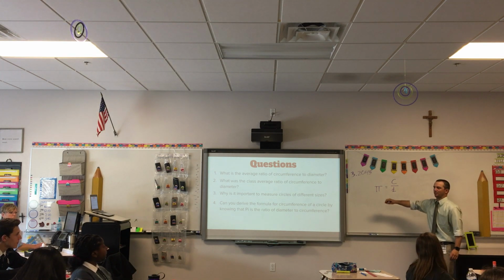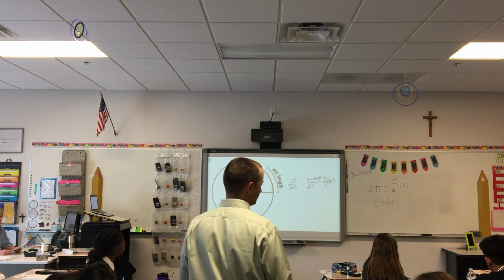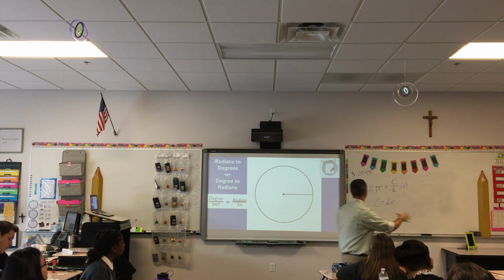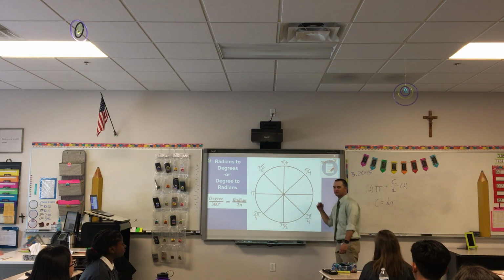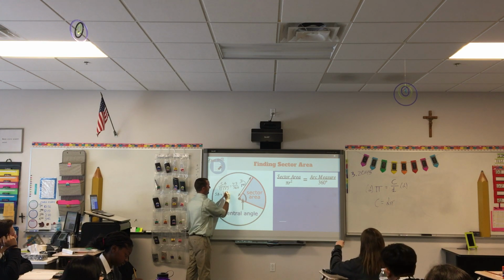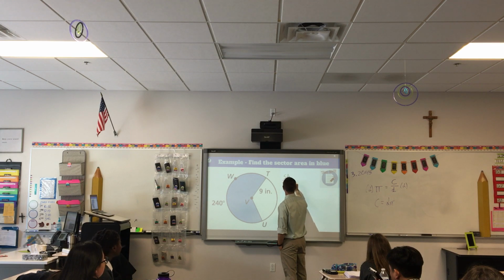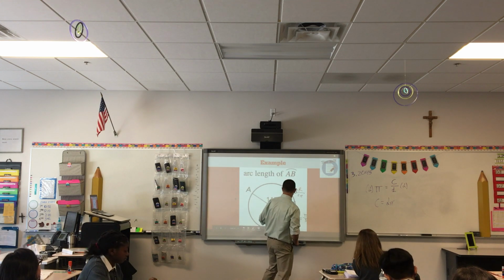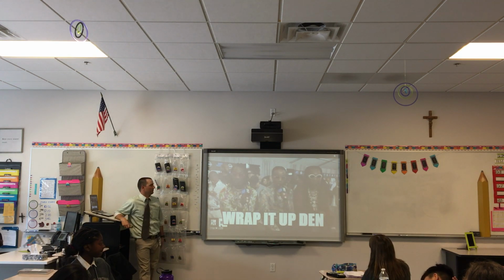High School Lesson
Lesson on circumference and area of circles